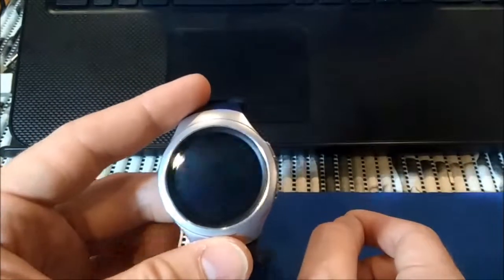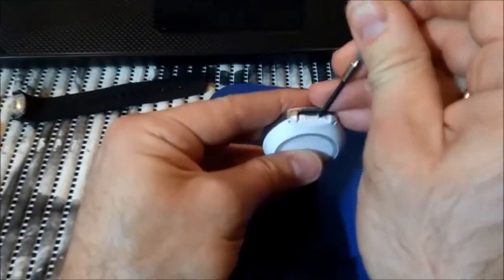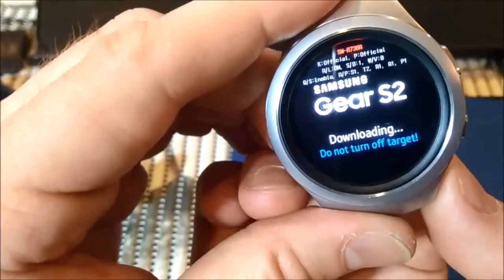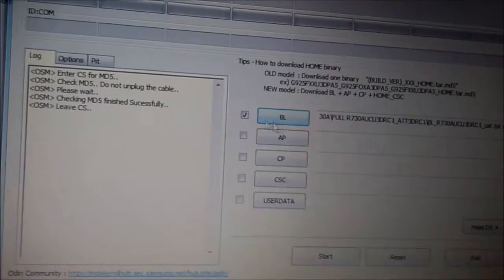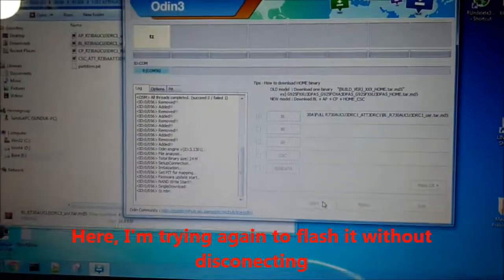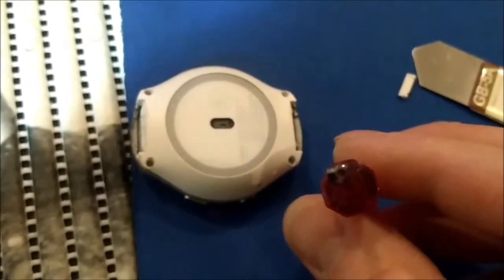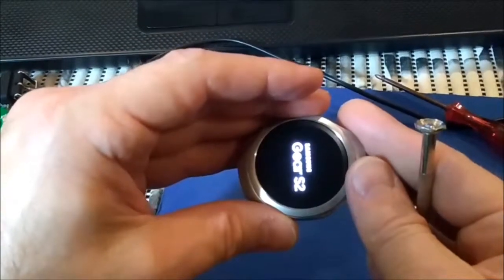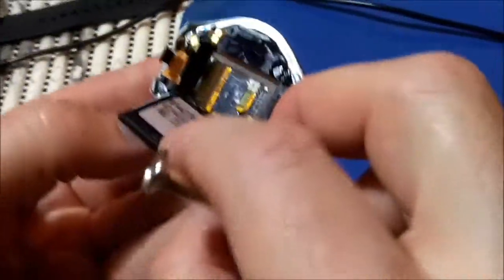Wired Flashing and Disassembling Samsung Gear S2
How to Flash when No Wireless Download Mode + Disassemble Samsung Gear S2.

** FLASH ONLY FIRMWARE VERSION MATCHING YOUR MODEL **

To connect the watch to my computer I used -
"Charger or Cradle Dock for Samsung Galaxy Gear S SM-R750 Smart Watch".
You can easily find it on Ebay or Aliexpress.
You will need to disassemble it and remove a bit of plastic around golden pins, so this part can fit into the hole on the watch.